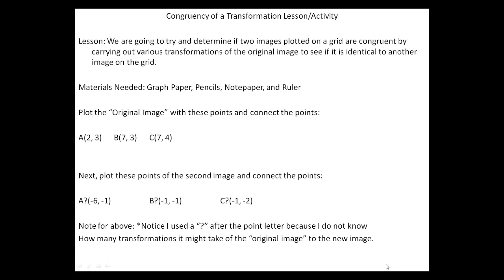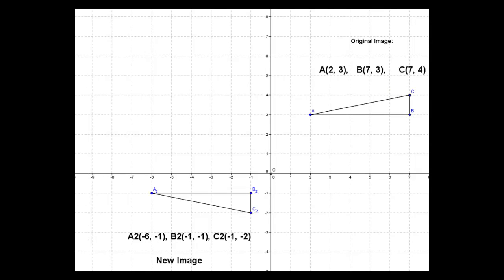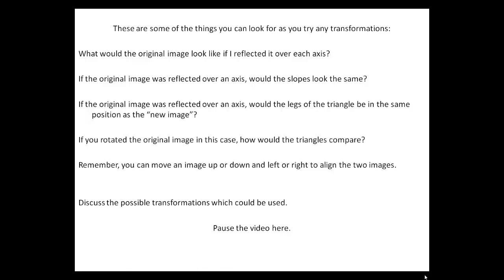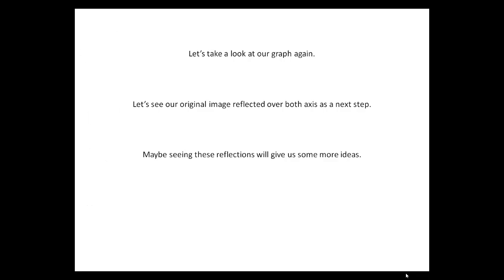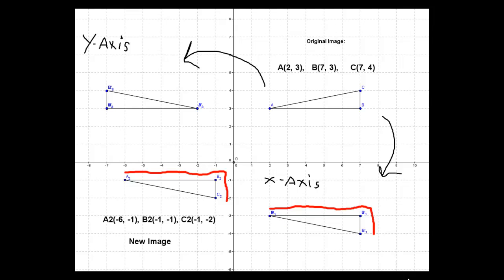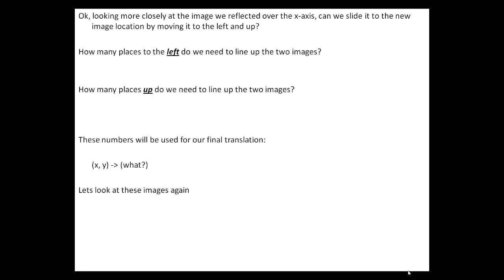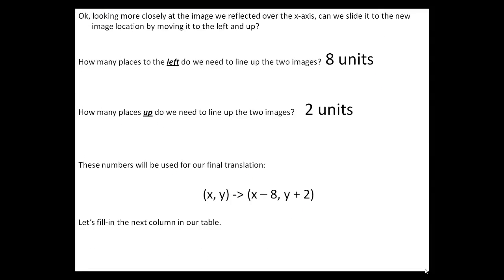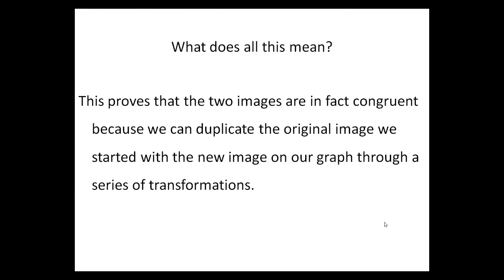Congruency and Transformations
This video demonstrates some of the techniques which can be used to determine if one image on a grid is congruent to a second image on the same grid.